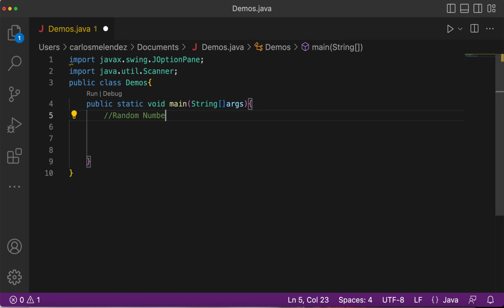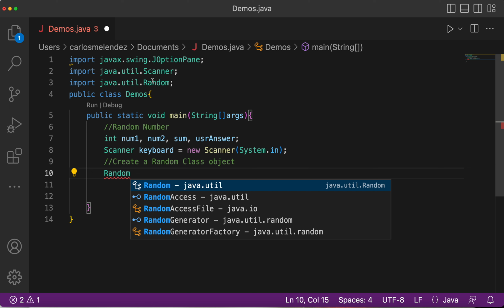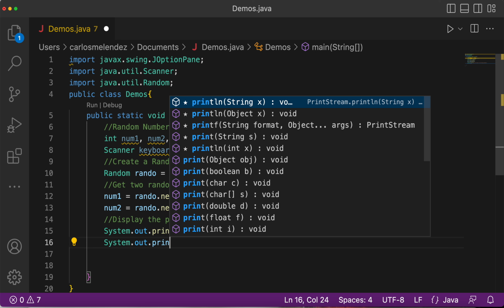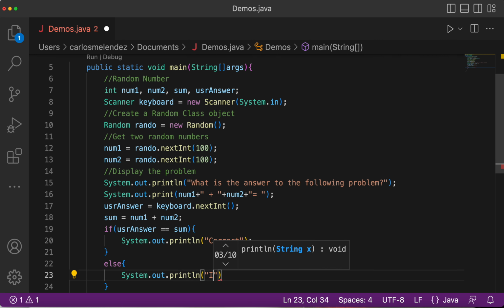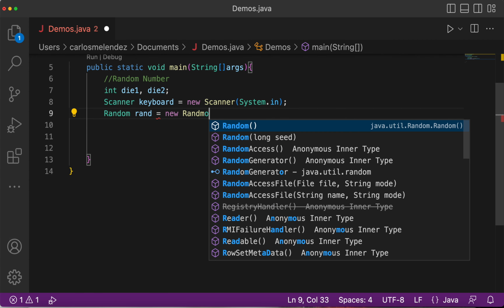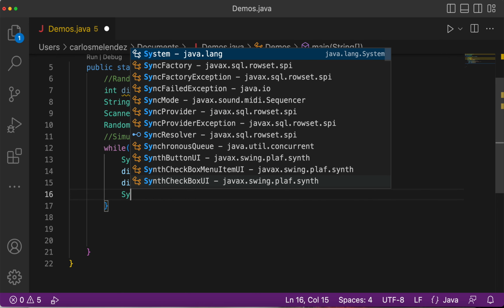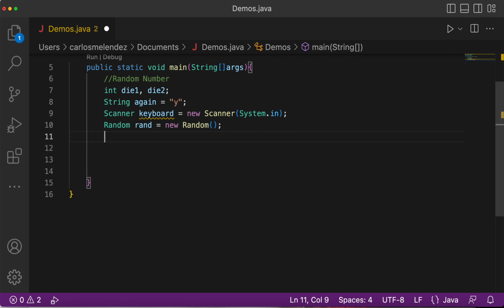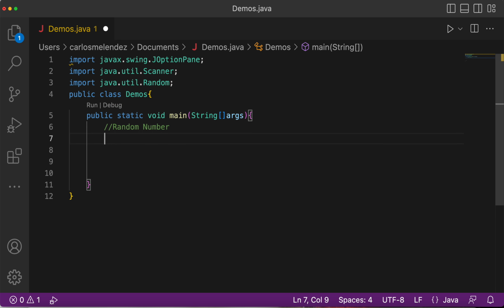Java Basics Ep18: Random Numbers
Java Basics learning what Random Numbers are and how to simulate Heads/Tails and Dice rolls